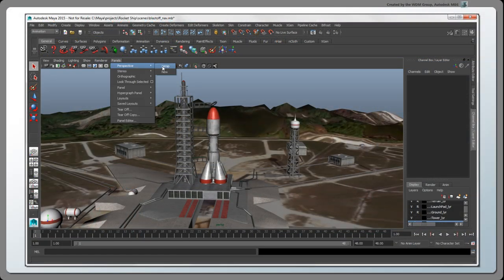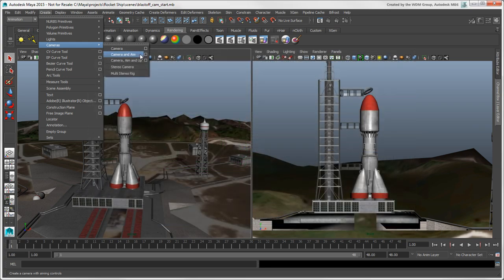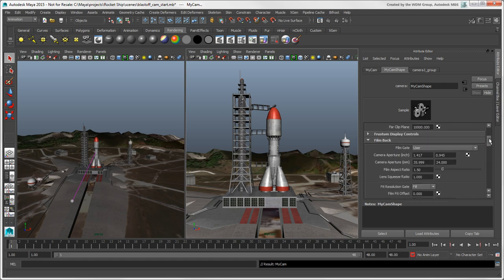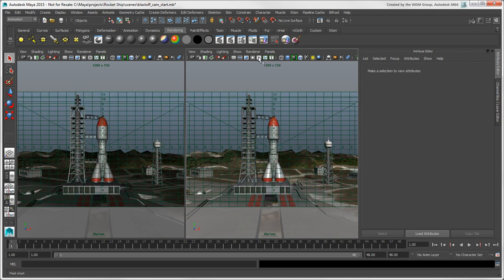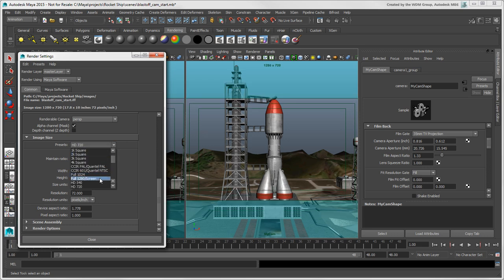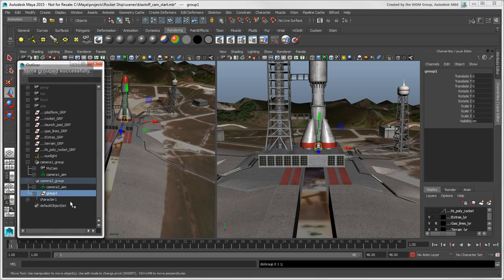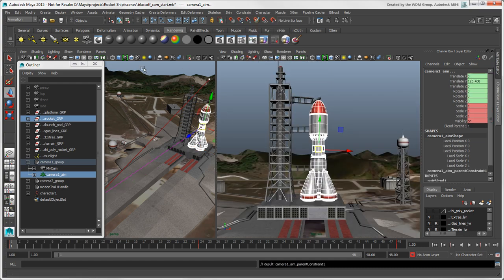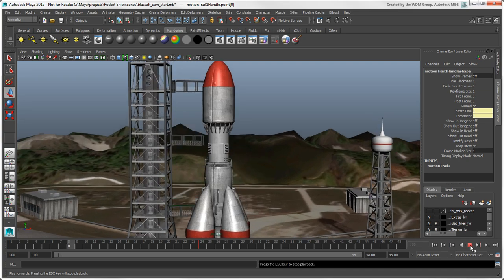Softimage to Maya Bridge: Creating and Animating Cameras in Maya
This video covers how to create basic camera rigs in Maya and set them up, and how to animate them in simple ways.